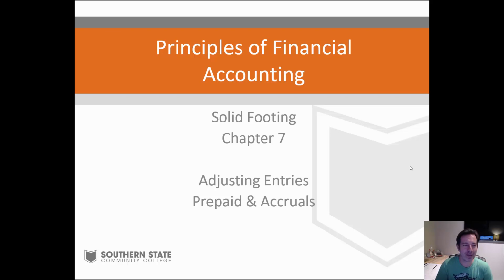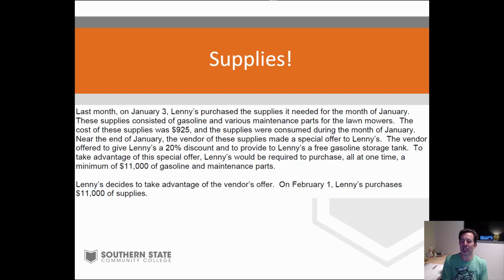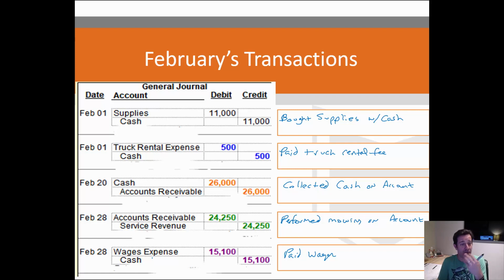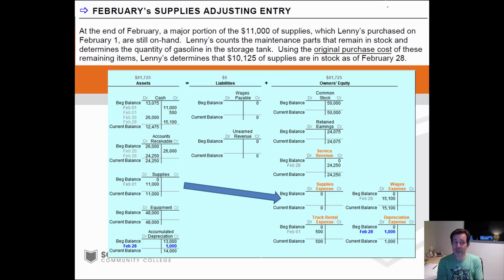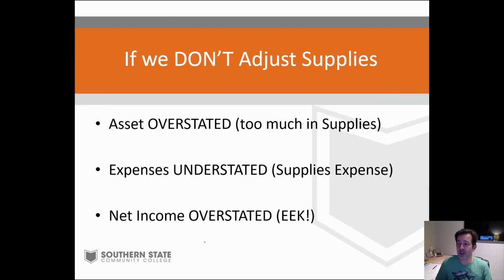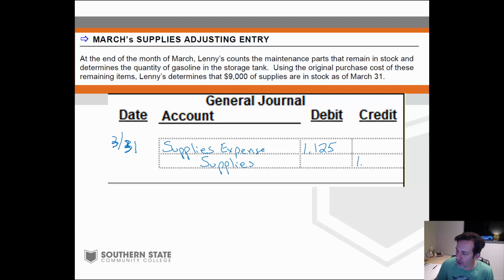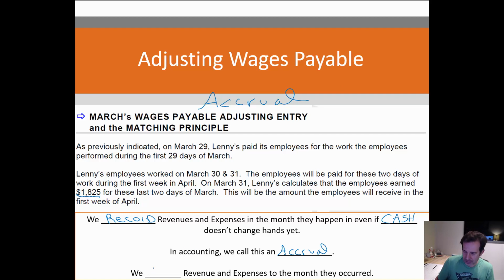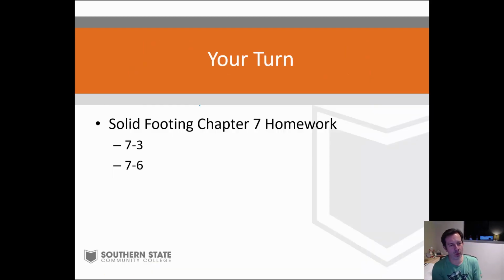ACCT 1101: Solid Footing Chapter 7 (Part 2 - Supplies and Accrual Adjustments)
Video Lecture covering the second part of Chapter 7 in your Solid Footing Book. In this video, we cover the adjusting entries for Prepaid Expenses like Supplies as well as Accrual adjustments.

Southern State Community College